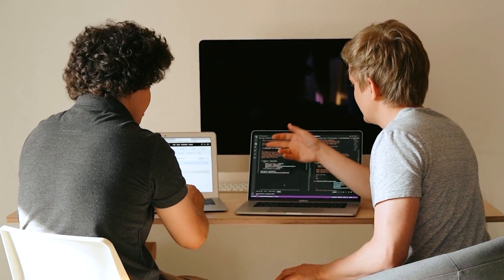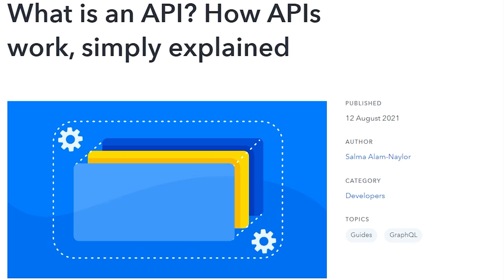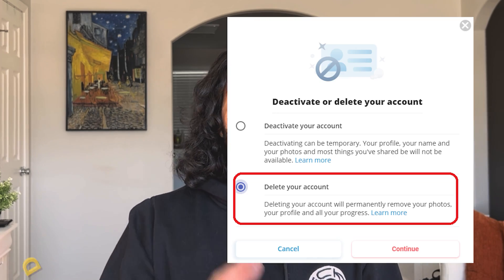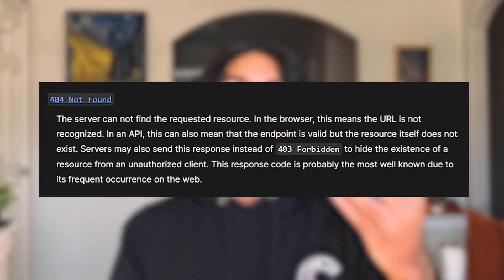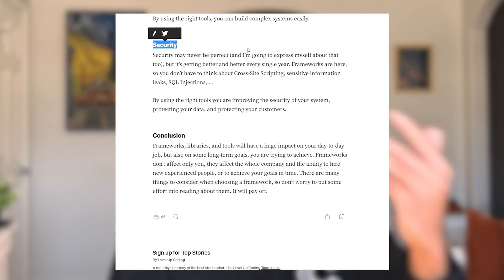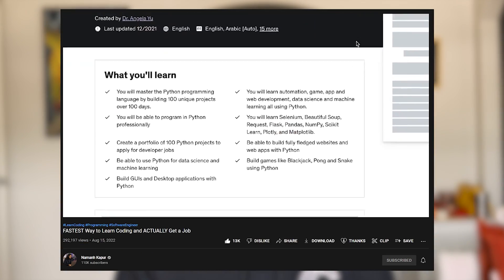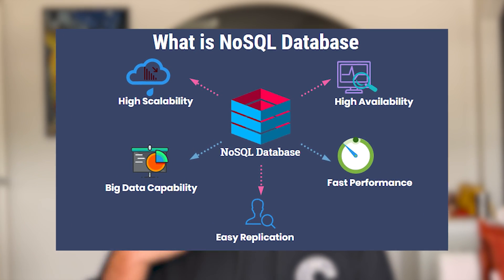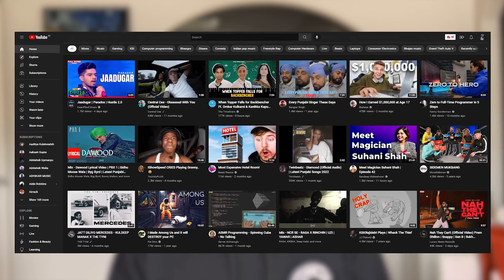FASTEST Way to Learn Backend Development & ACTUALLY Get a Job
Today, I'll share how to learn programming fast and get your first full-time software engineer job - step by step. As a self taught programmer, if you want to learn coding to get a job at FAANG, this video is for you. This video covers the following:
1. How to learn to code fast?
2. How to get a software engineer job?
3. How to prepare for coding interviews?

Timestamps:
0:00 - Intro
0:26 - The Overall Tech Stack
2:07 - API + Backend + DB
6:27 - Frontegg Shoutout (Ad)
7:47 - Backend Frameworks
11:03 - Getting a Job

Investing:
► Webull ($34+ in Free Stock!)
► Robinhood (Get a Free Stock!)

My Equipment:
M1 Macbook Pro
iPhone 13 Pro
Phopik 55'' Tripod
Deity V-Mic D4 Duo
Boom Mic Stand
Audio Cable Extension
TRS to TRRS Patch Cable
3.5 mm Headphone Jack Adapter